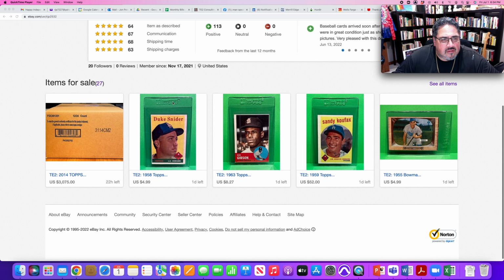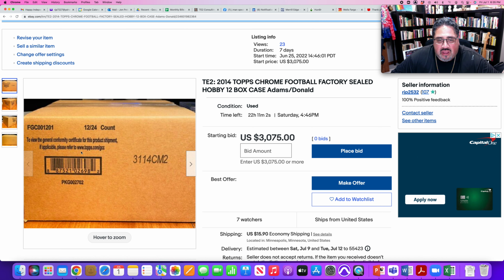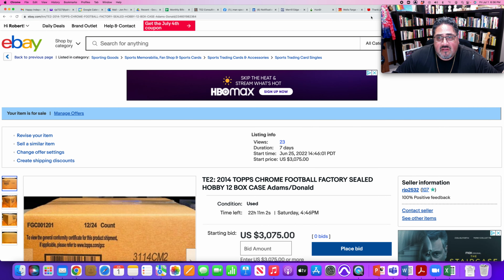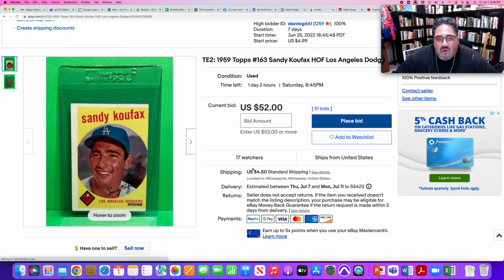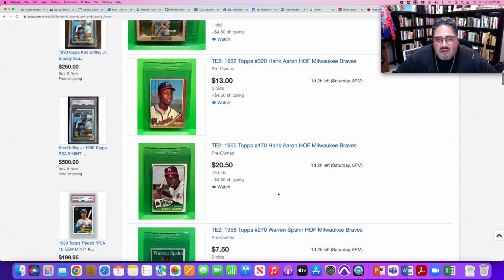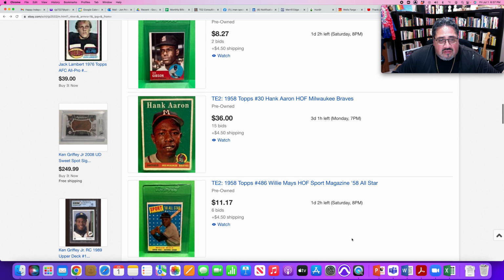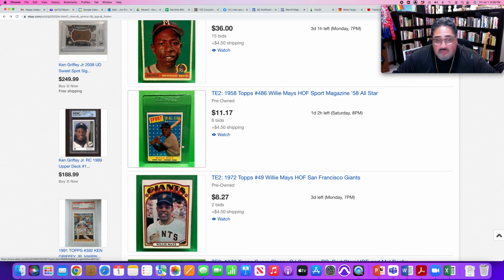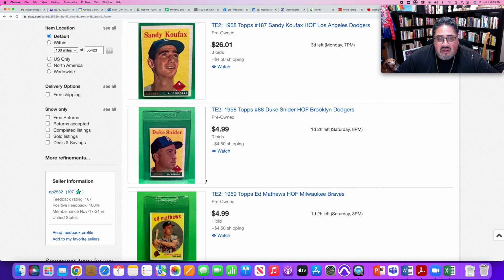TE2 Edge Sports Cards eBay Auction: Raw Vintage, 2014 Topps Chrome Football, and More!!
Sports cards, vintage baseball cards, vintage football cards, vintage basketball cards, graded cards, sports cards for sale, eBay 2532

TE2 Book: